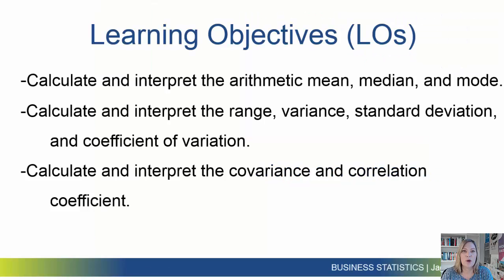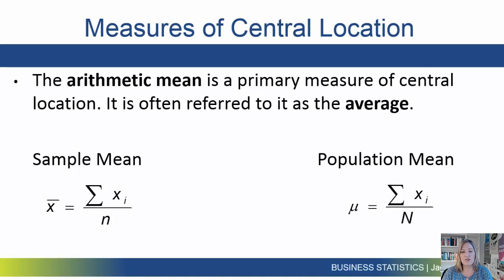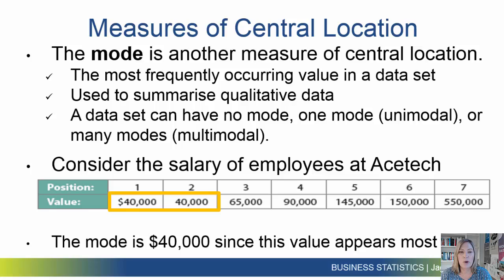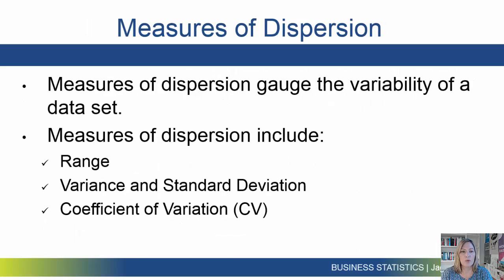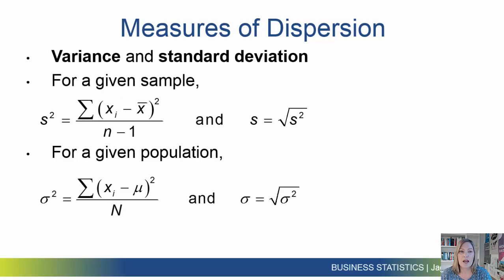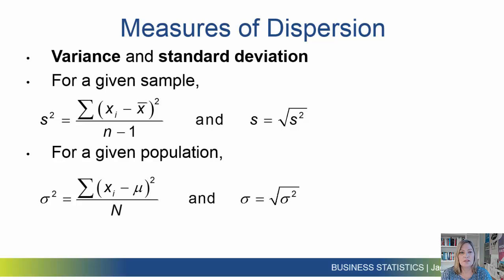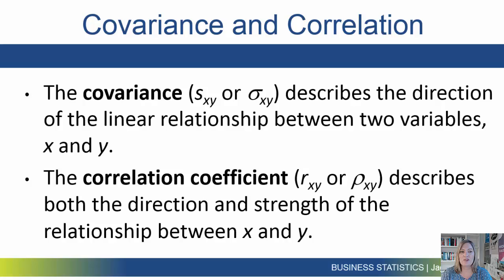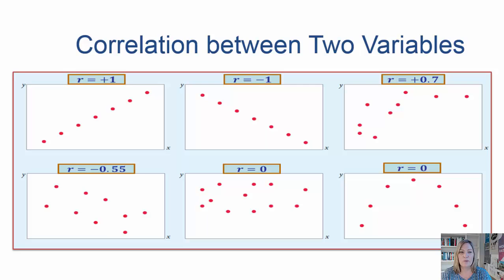reporting data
Description